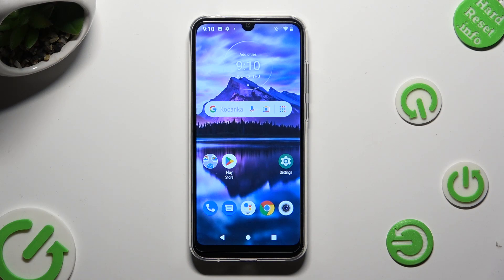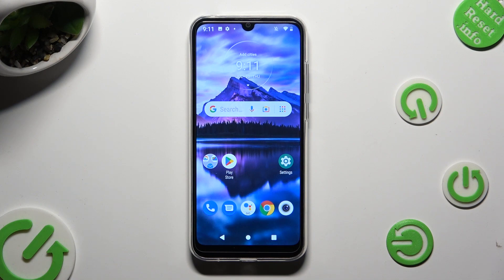How to Remove Google Search Bar from Home Screen on Motorola E6i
Hi there! Have you ever been wondering how you can Remove Google Search Bar from your Motorola E6i? In today's video we're going to show you how you can remove google search bar from yours Motorola E6i just in a couple of simple steps. This video might be useful in case if you don't really use this bar, and wish to remove it so it doesn't get in your way. So if you wish to learn how you can remove google search bar from your Motorola E6i, all you need to do is just watch this short video to the end, follow the instructions provided by our specialist and try to perform this operation yourself on your Motorola E6i.

How to remove the Google search bar from the home screen on Motorola E6i? How to remove the Google widget from Motorola E6i? How to delete widgets from the home screen on Motorola E6i?